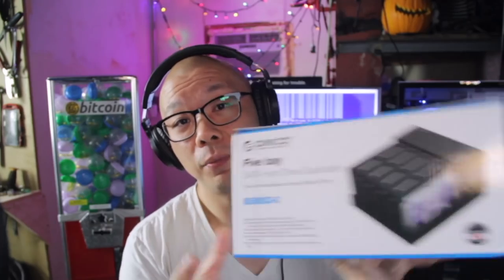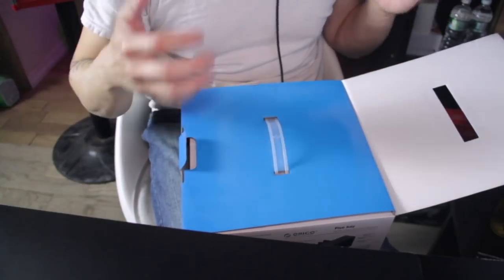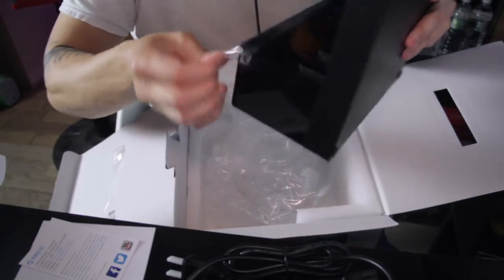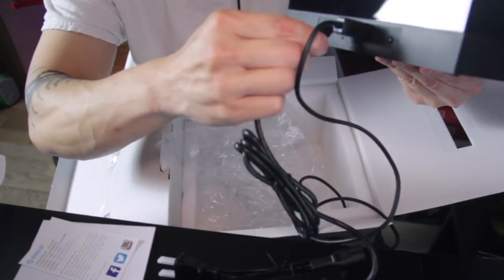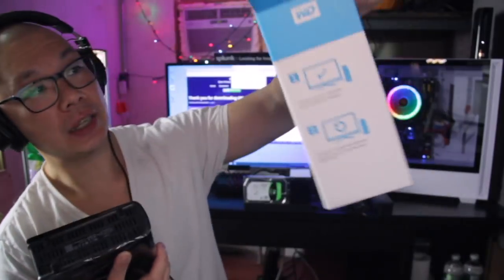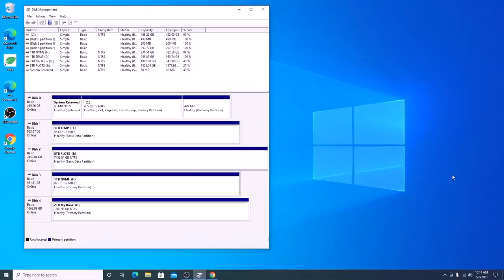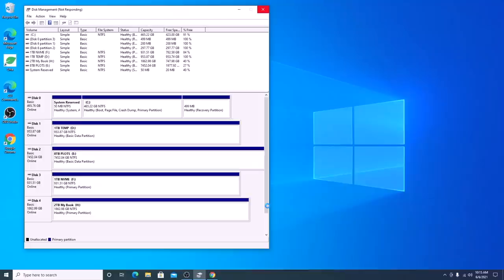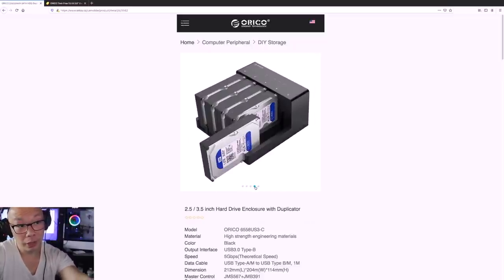ORICO 5 Bay Sata Dock Box for Chia Farming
Poor Investor Discord:
Looks like NewEgg is increasing the price on these
Orico 5 Bay Docking Station